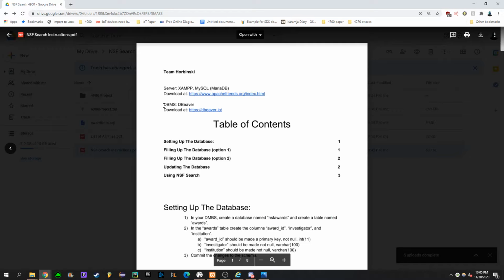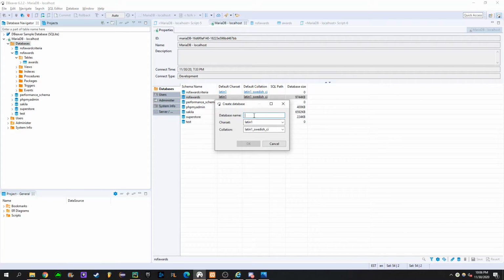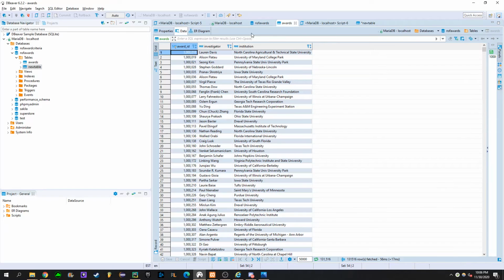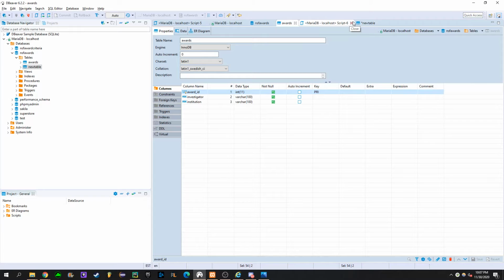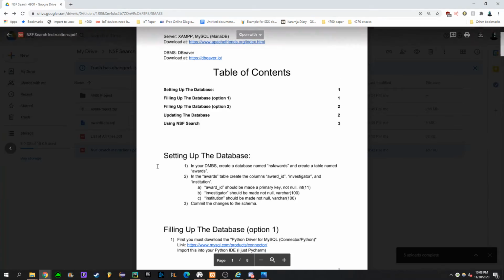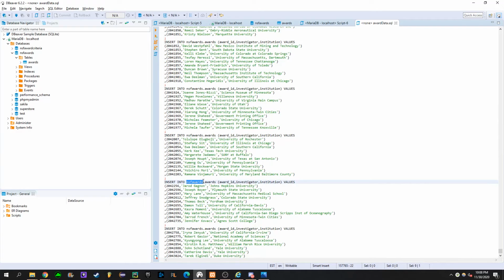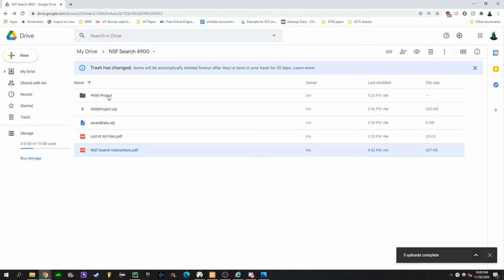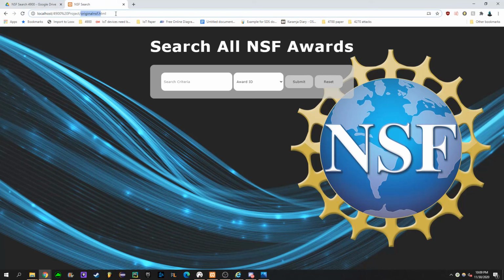Team Horbinski: NSF Search Instructions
This video demonstrates how to download and create the database required to use the NSF Search function. Team Horbinski: CPSC 4900